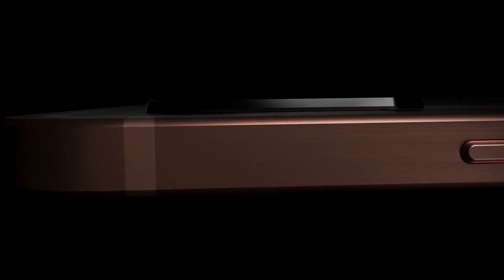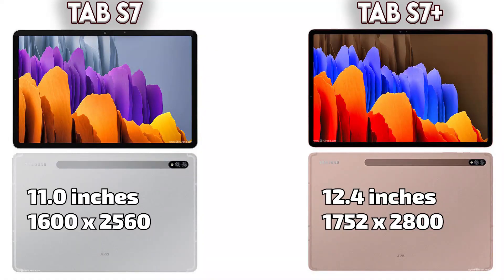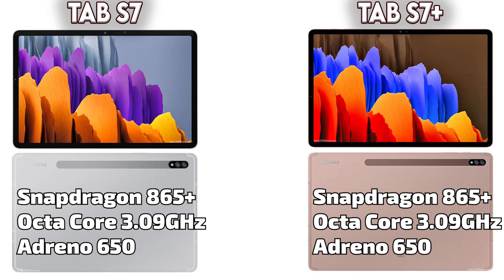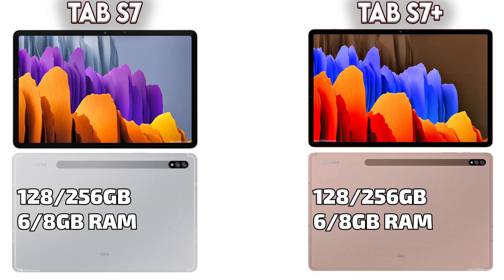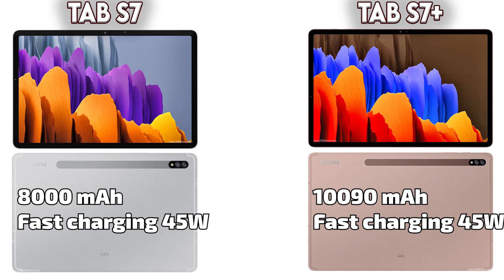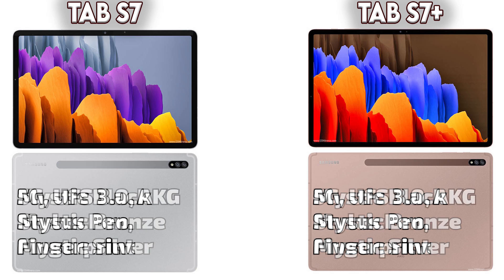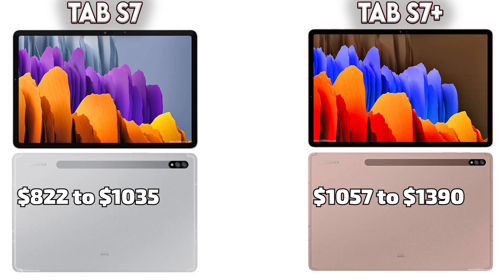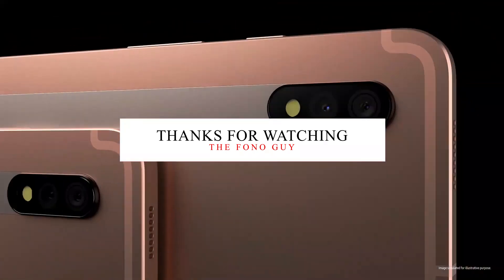Samsung Galaxy Tab S7 VS S7 Plus Who is Winner?